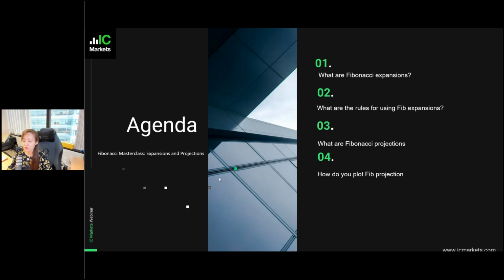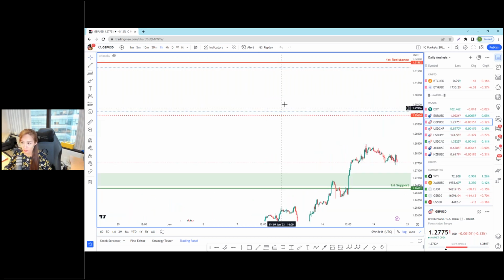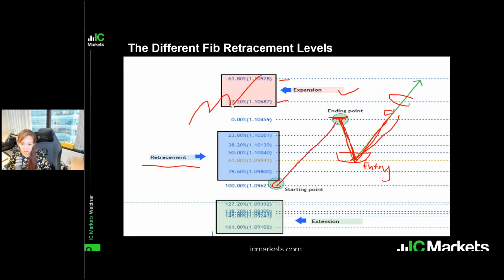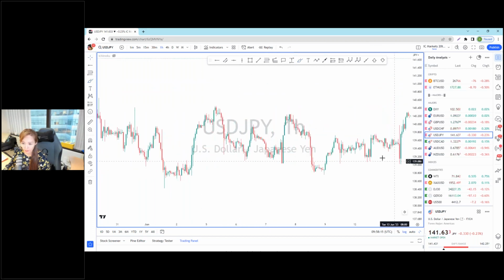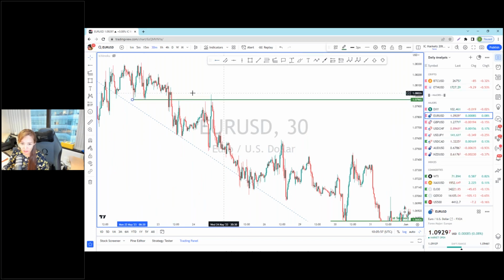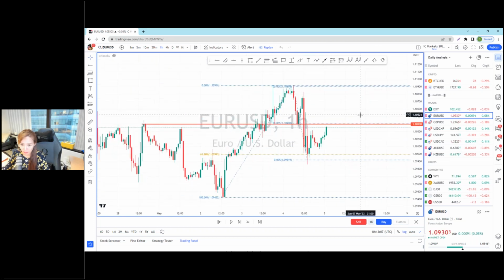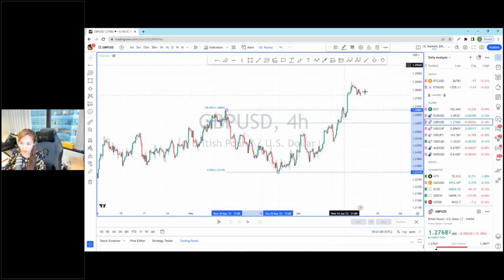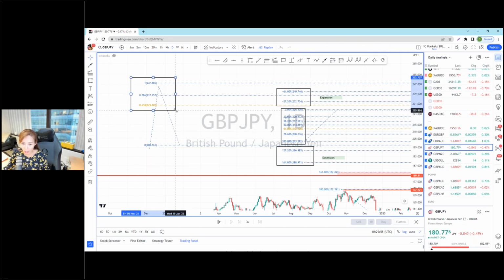Fibonacci Masterclass Expansions and Projections